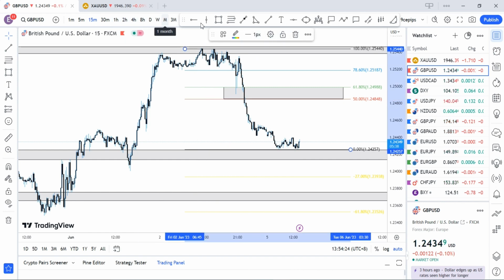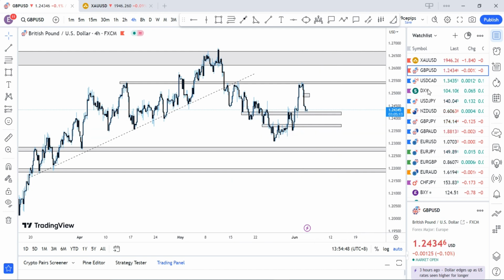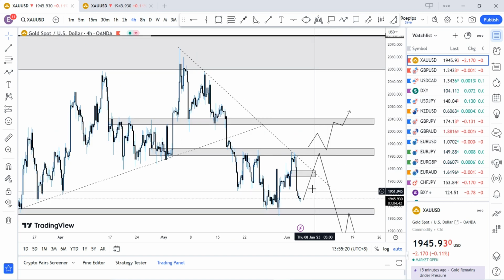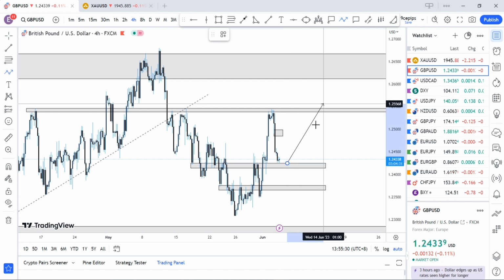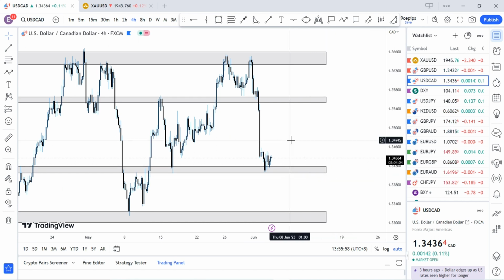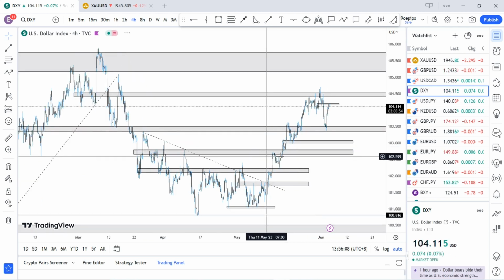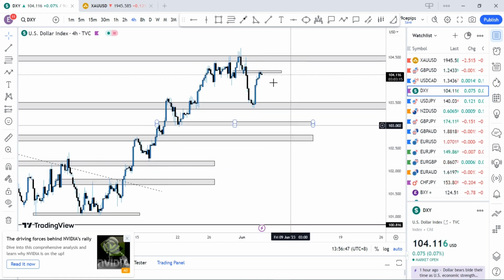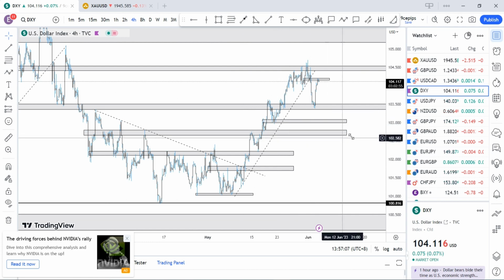My Forex Trading Setup Ep 23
5TH JUNE 2023: Weekly Outlook On XAUUSD, GBPUSD, USDCAD & DXY...